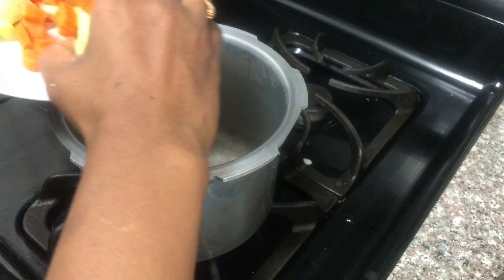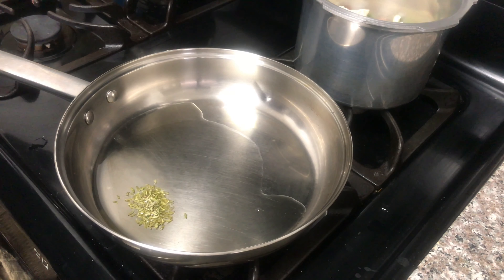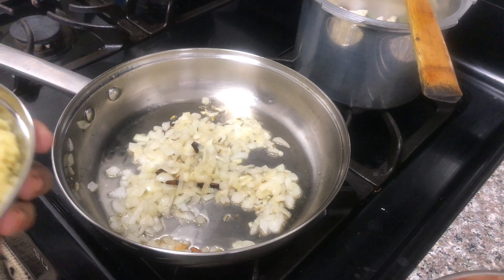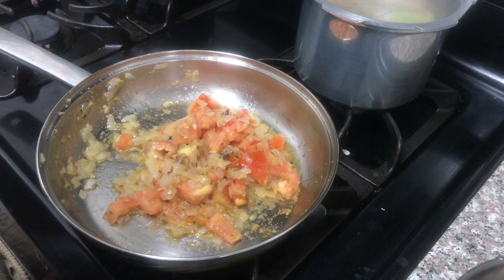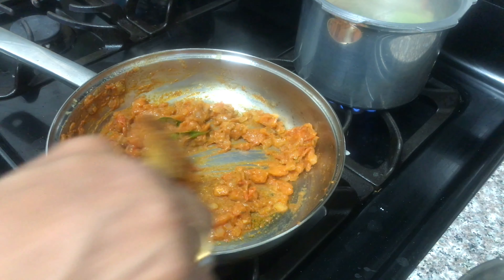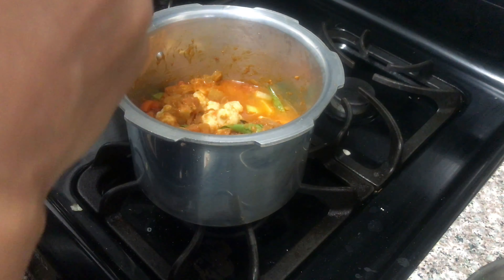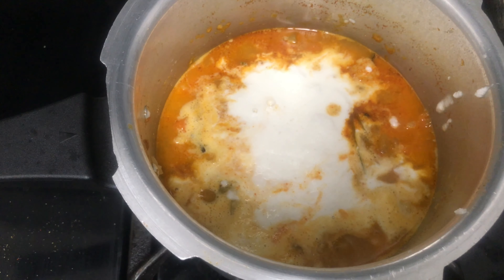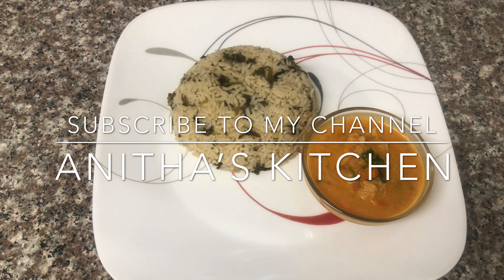வெஜ் குருமா/veg kurma in tamil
சுவையான வெஜ் குருமா இப்படி செய்து பாருங்கள்!